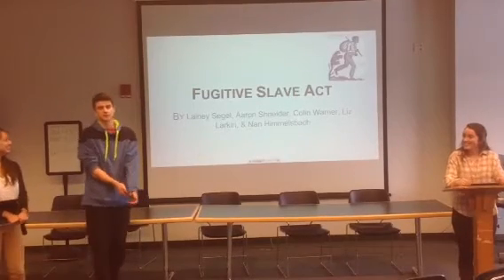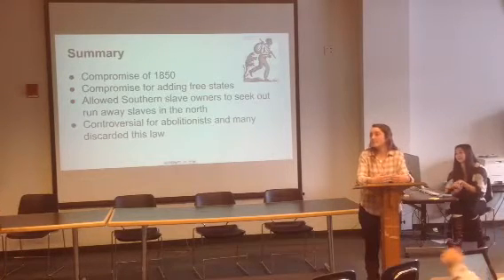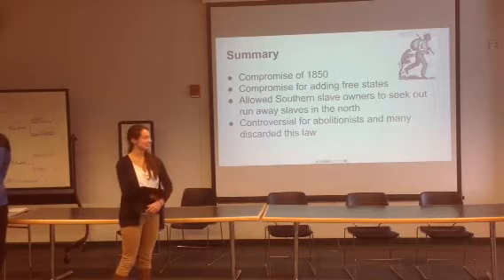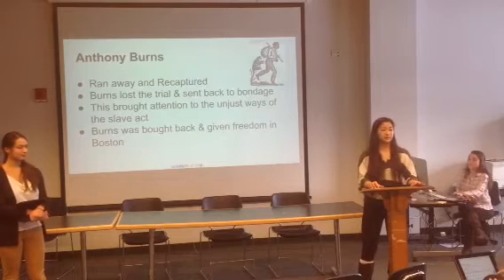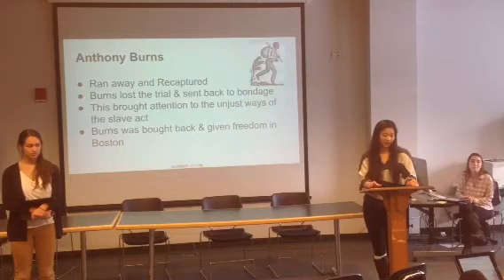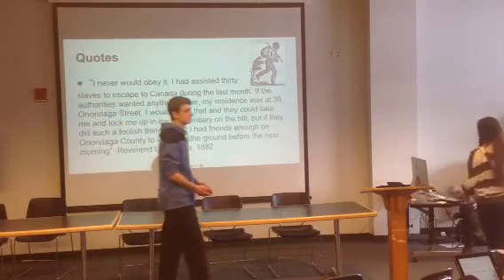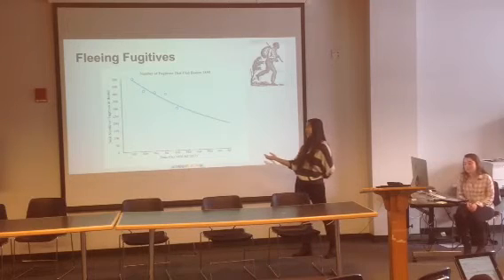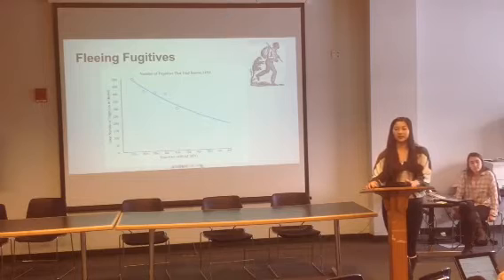Fugitive slave act presentation